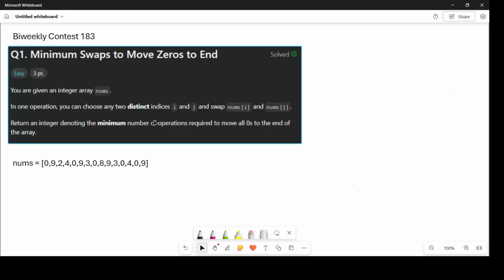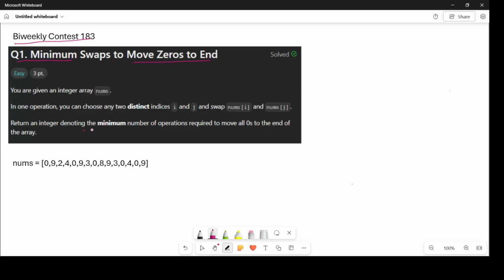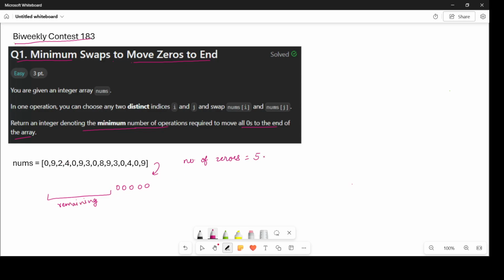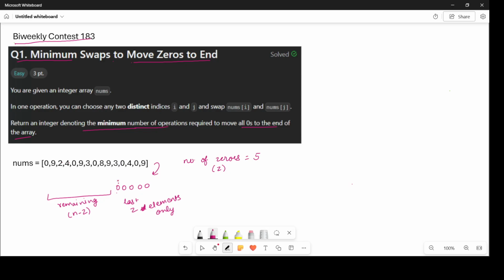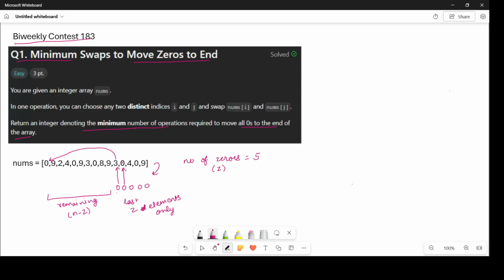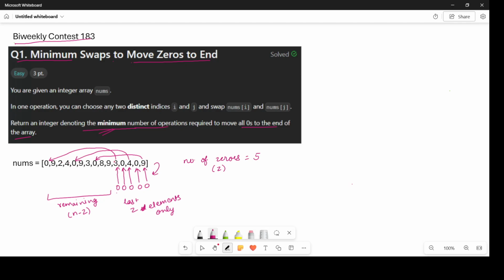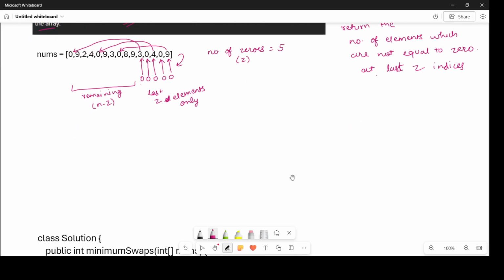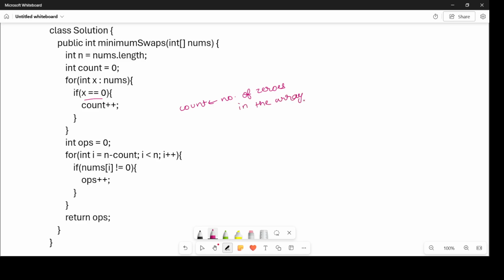Biweekly - 183 | Q1. Minimum Swaps to Move Zeros to End | LeetCode